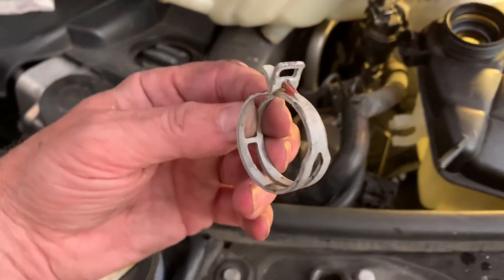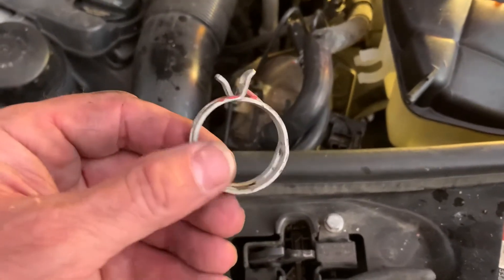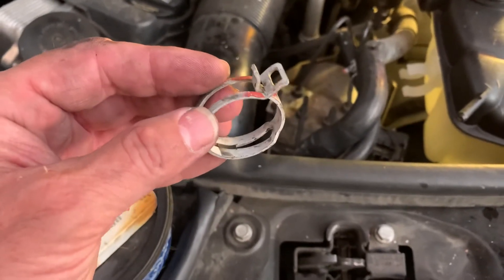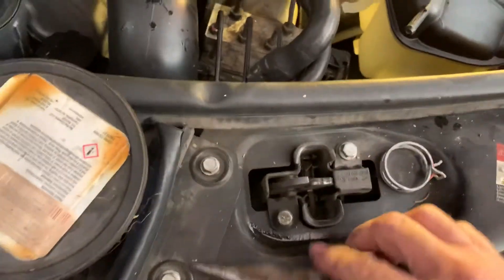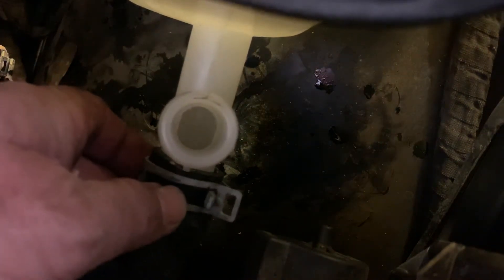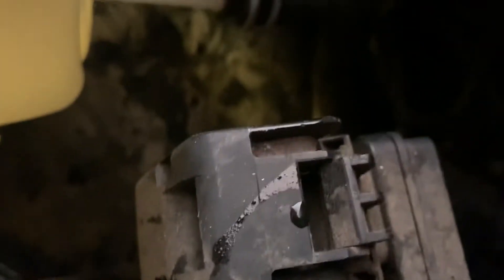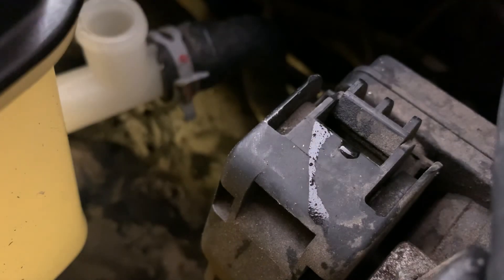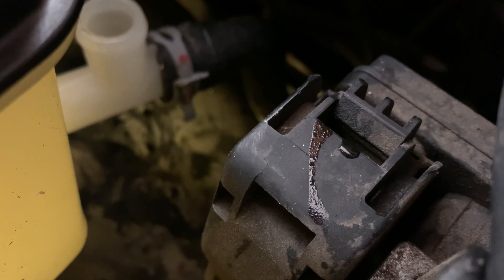Mercedes Benz Hose Clamps - How They Work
How to loosen uninstall and tighten install self tensioning hose clamps on a 2006 ML500 W164.
It's good to know how they work before you get started.